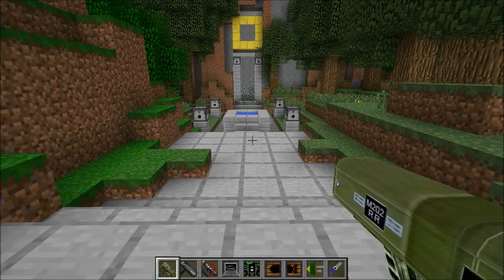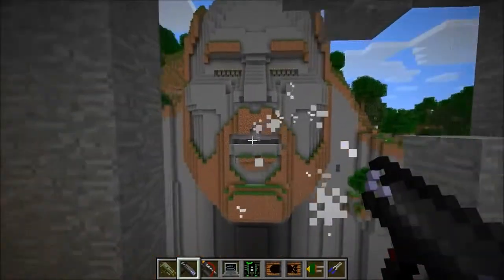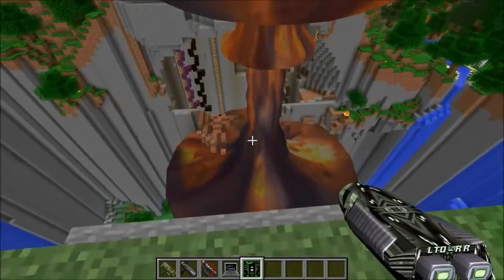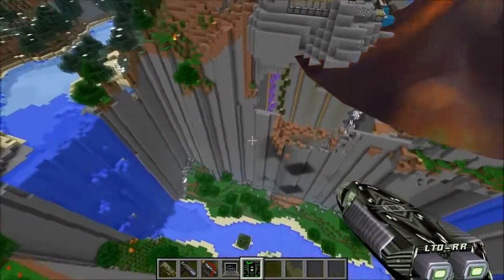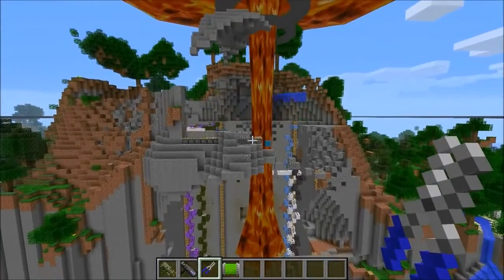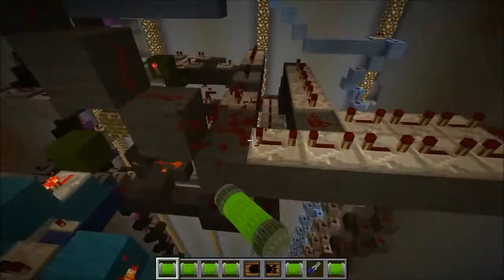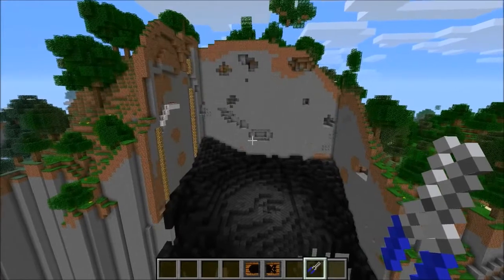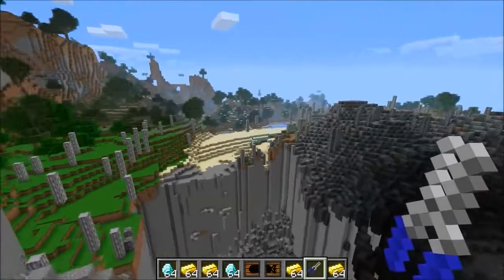RIVAL REBELS MOD VS TEMPLE OF NOTCH Minecraft Mods Vs Maps Rockets, Nukes, Atom Bomb